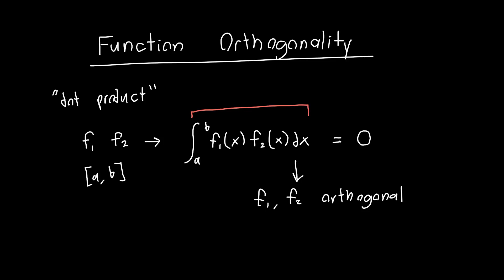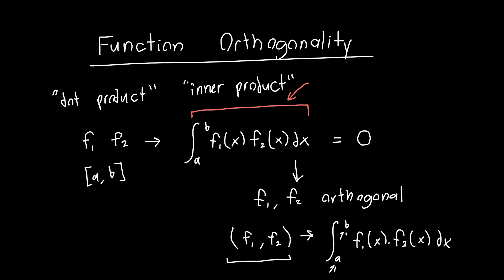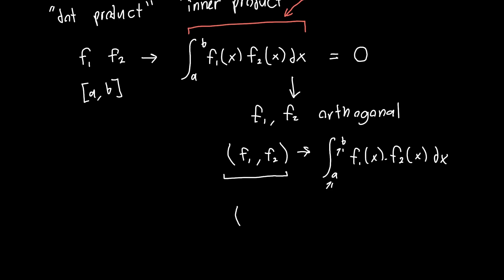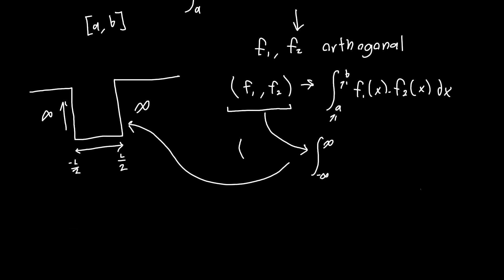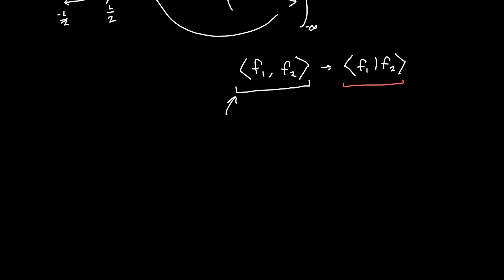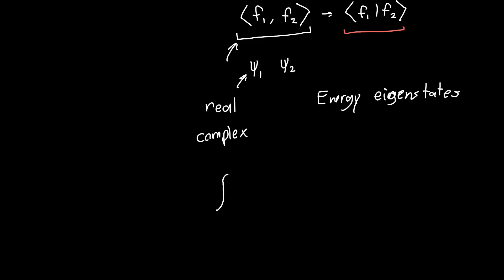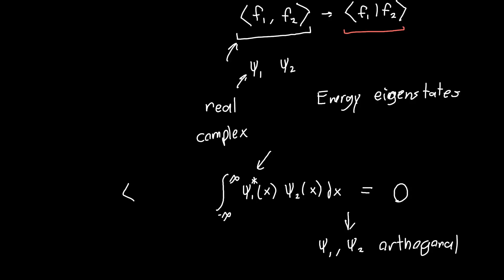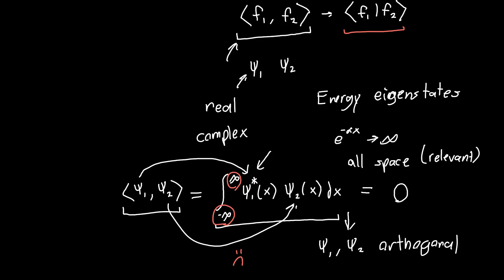Function Orthogonality - Inner Product Notation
In this video, I briefly discuss the notation I will be using for taking inner products (just the dot product for functions) of wavefunctions, as well as how to take the inner product of complex functions. This is very similar in form to bra-ket notation but doesn't come with all the extra philosophical baggage.